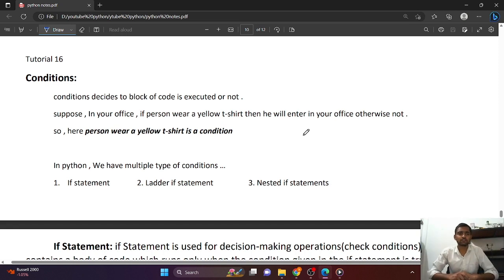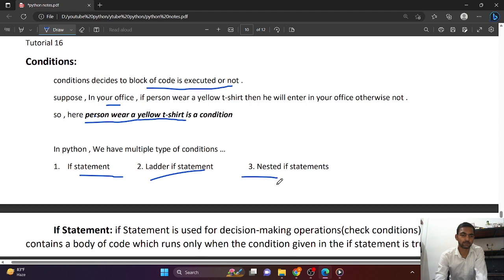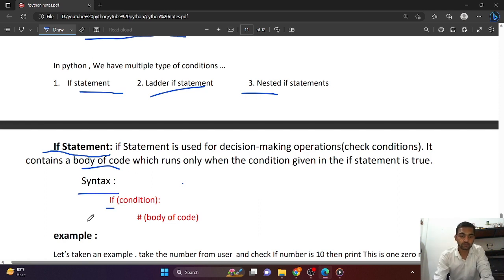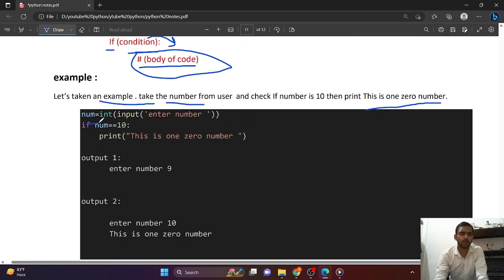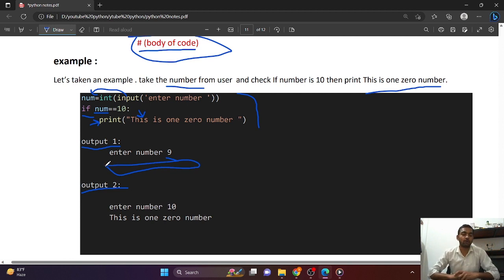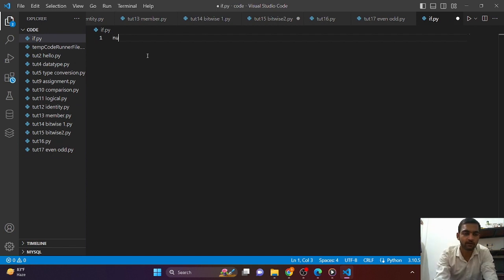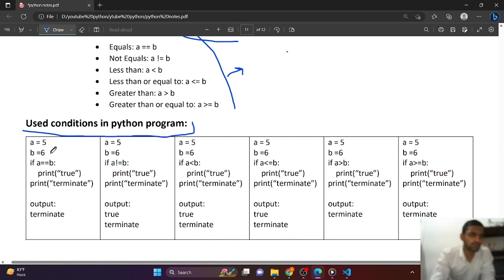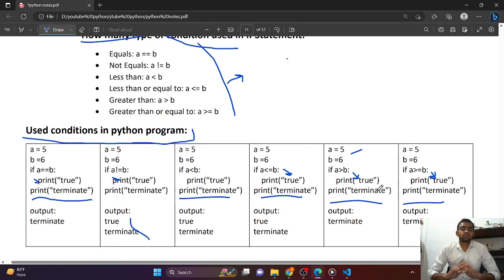Condtions : if Statements in python :Tutorial 16(Brain Power)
In this video , we will tell you how to use the conditions in you program and what is the if statements and how many type of conditions available in python , all about disscussed in this video .